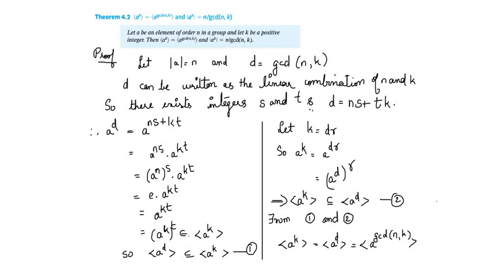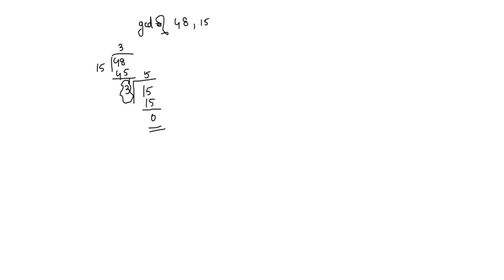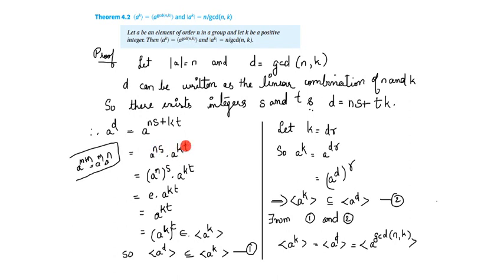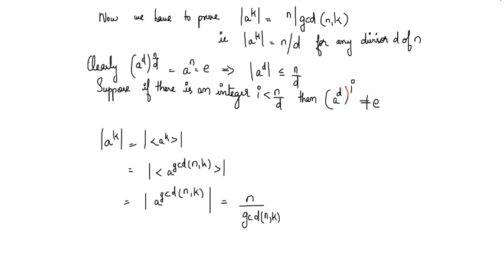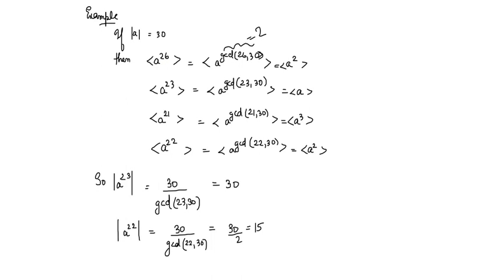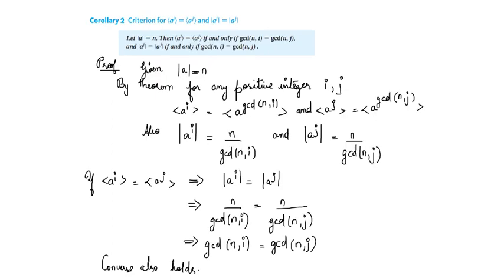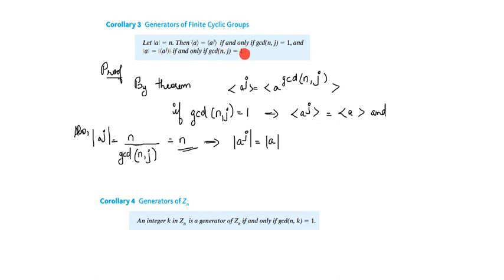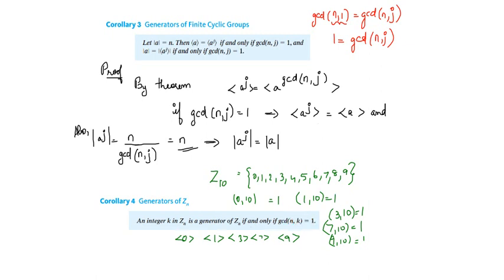Chapter 4- Cyclic groups 2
Contemporary Abstract Algebra
by Joseph Gallian
Kerala University S5 Abstract algebra
Cyclic Groups